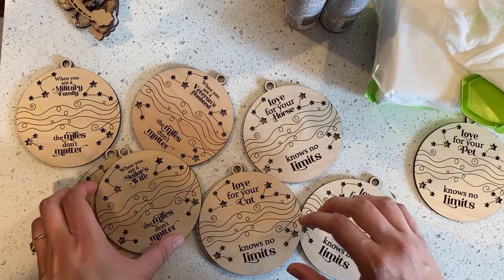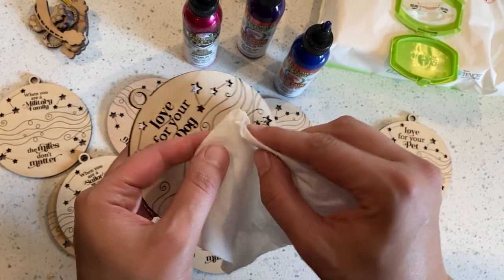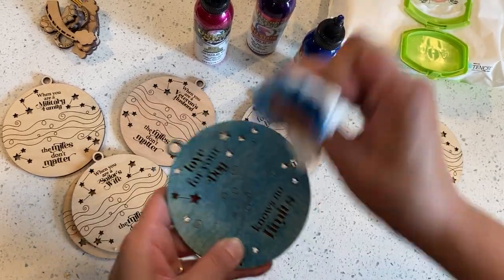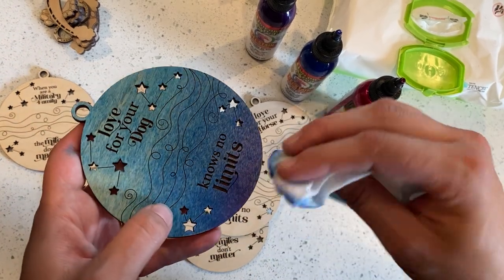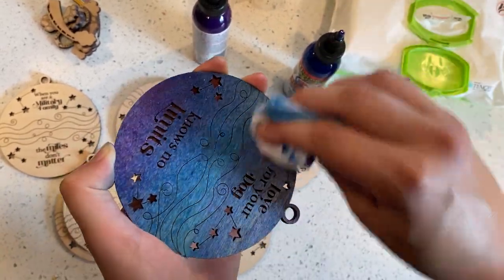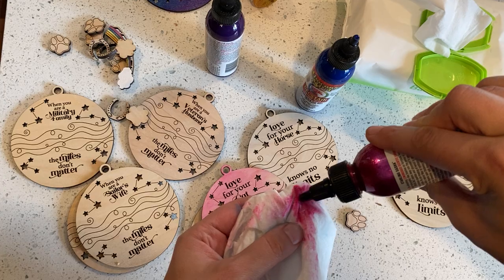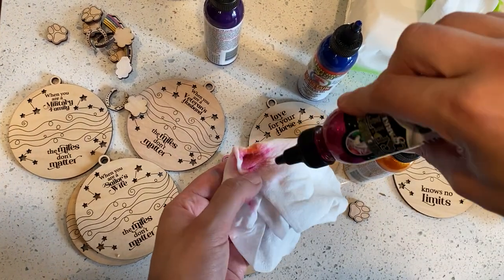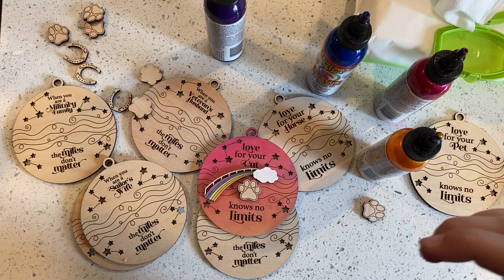Unicorn Spit Baby Wipe Application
A quick tutorial on how to use a baby wipe to apply unicorn spit to a laser cut ornament.